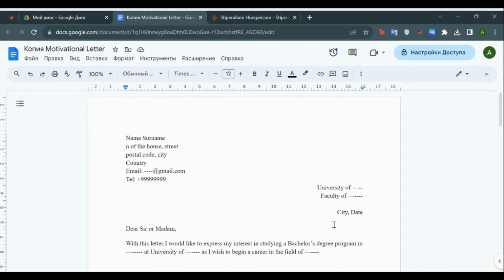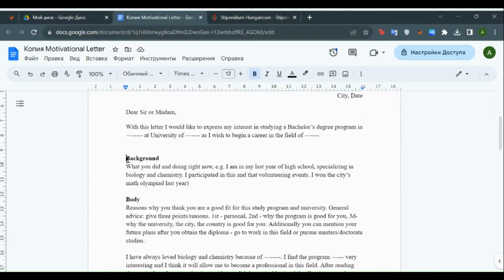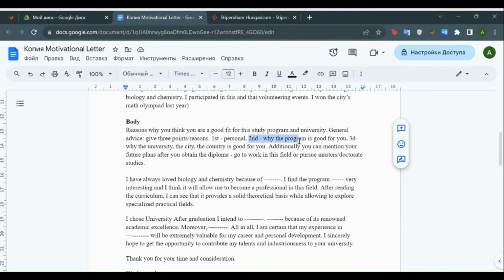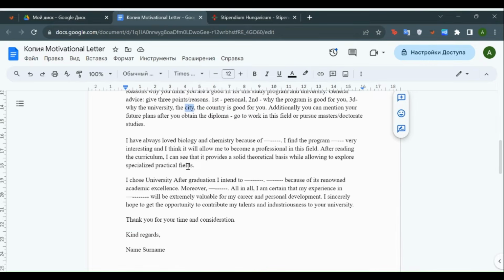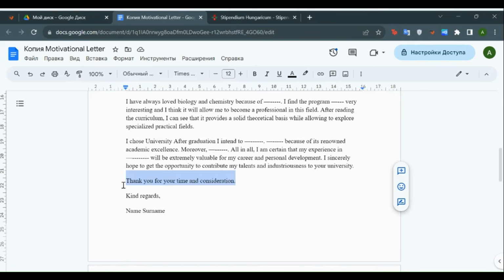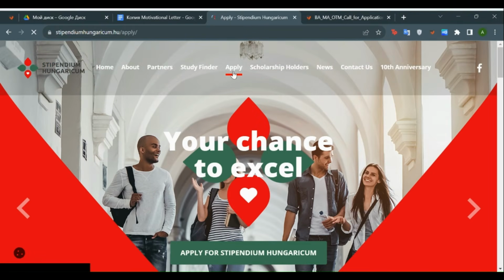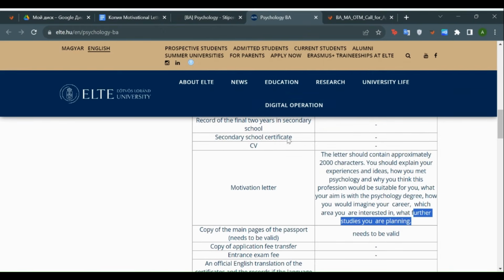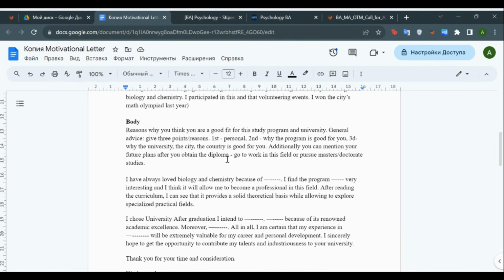Motivation Letter. How to write? Stipendium Hungaricum